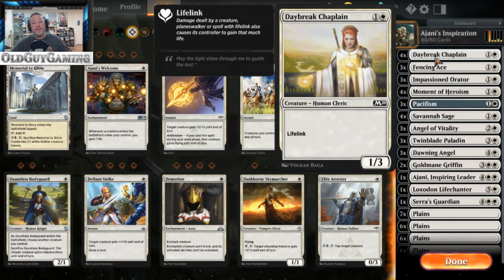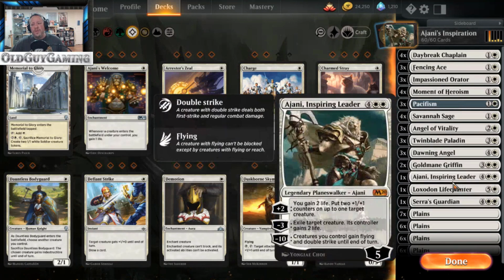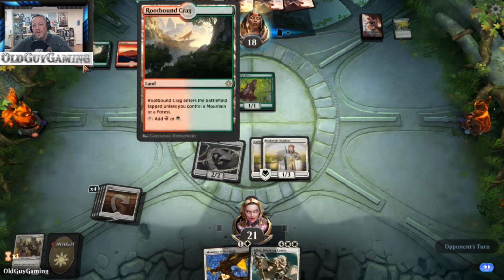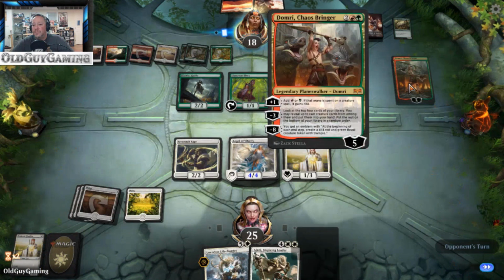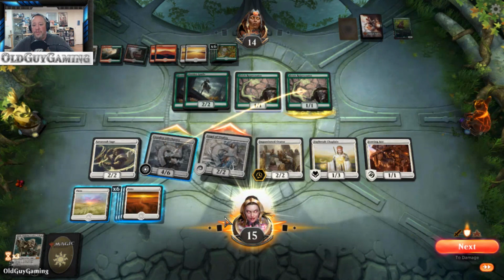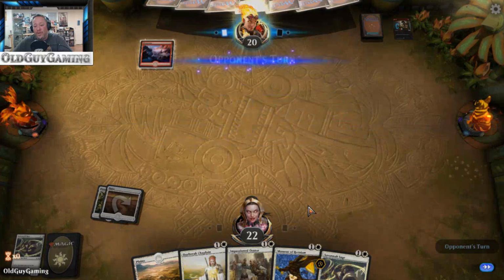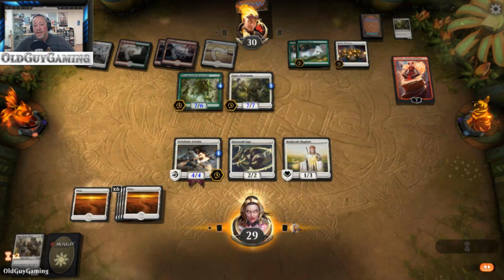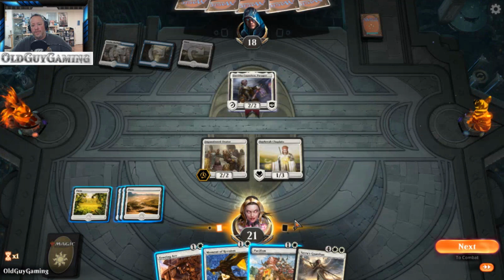MTG: Arena Deck Tech - Ajani's Inspiration [M20 Standard]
This week look at one of the Planswalker Decks for Core Set 2020, with Ajani's Inspiration!

Decklist:
1 Ajani, Inspiring Leader (M20) 282
1 Loxodon Lifechanter (M20) 27
2 Goldmane Griffin (M20) 283
1 Serra's Guardian (M20) 310
3 Angel of Vitality (M20) 4
3 Dawning Angel (M20) 11
4 Daybreak Chaplain (M20) 12
3 Fencing Ace (M20) 16
4 Savannah Sage (M20) 284
3 Twinblade Paladin (M20) 285
3 Impassioned Orator (M20) 306
7 Plains (M20) 261
6 Plains (M20) 262
6 Plains (M20) 263
6 Plains (M20) 264
4 Moment of Heroism (M20) 30
3 Pacifism (M20) 32